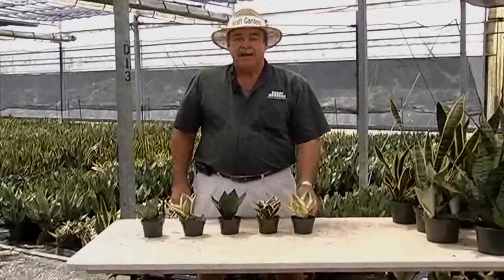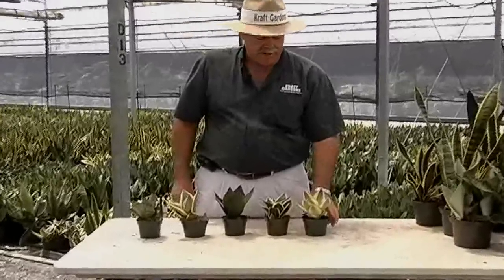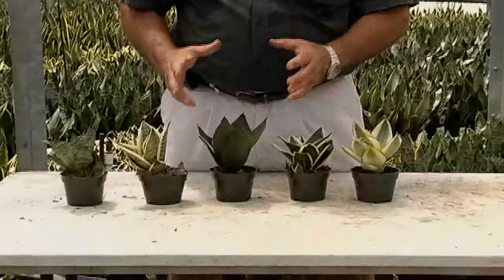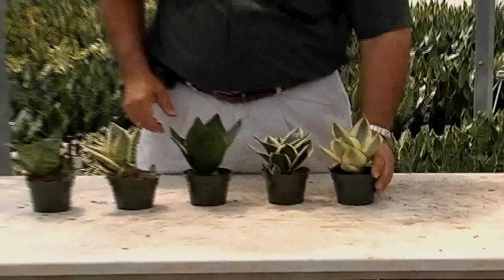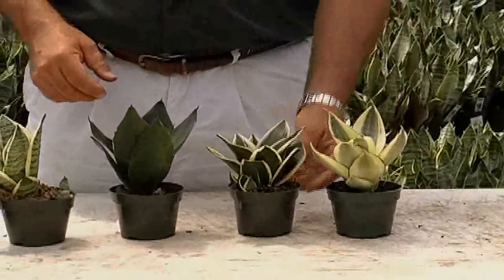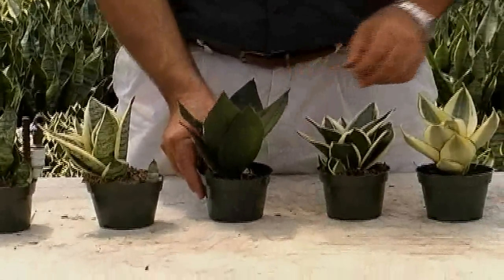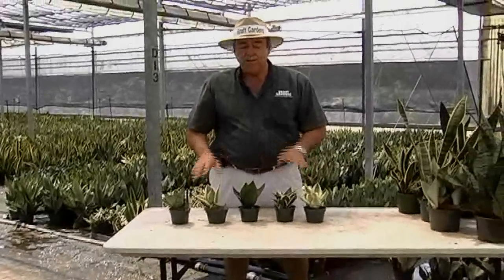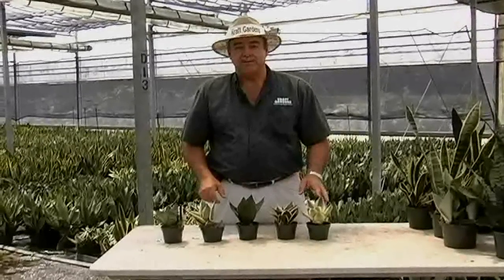4-inch Sansevieria.avi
4" Sansevieria Varieties